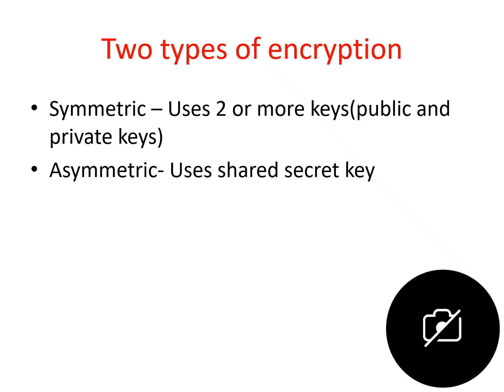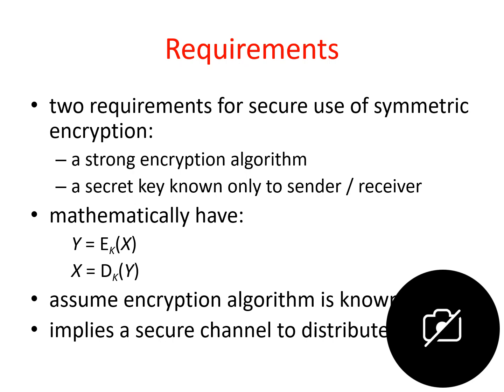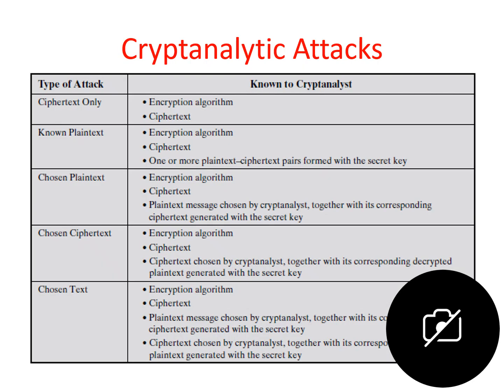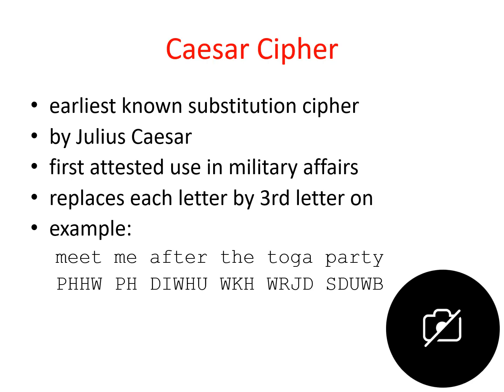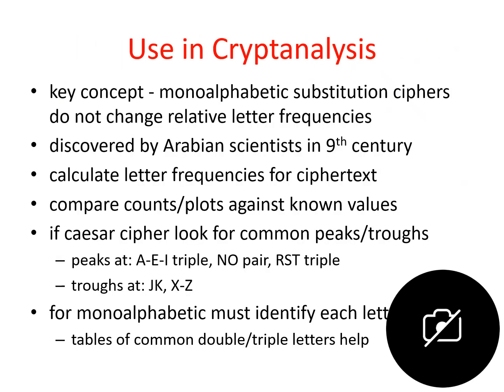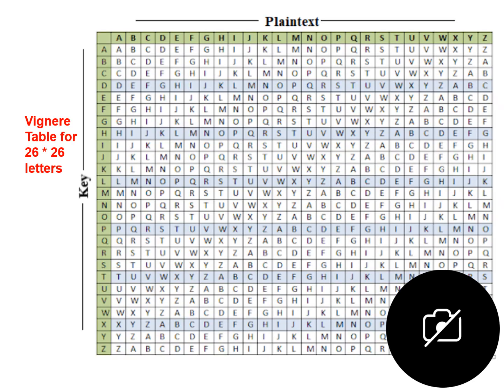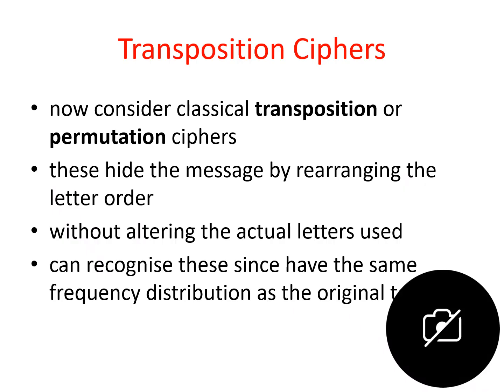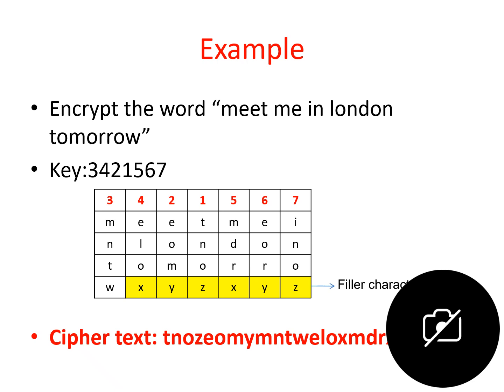2 substitution, transposition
Dr.M.Kavitha,ASP/IT - Cryptography and network security